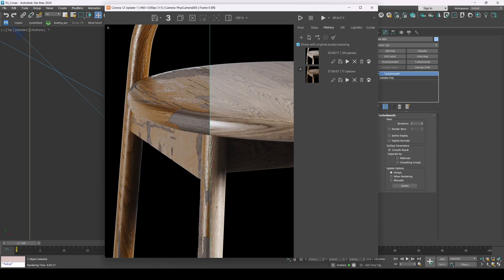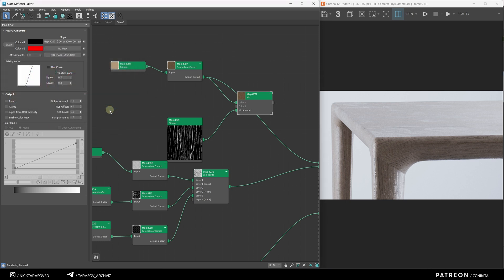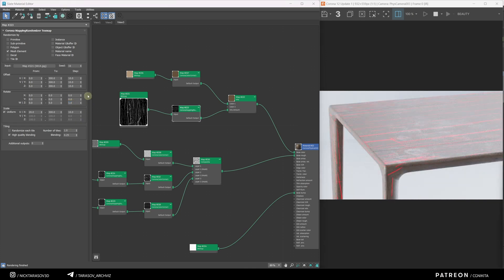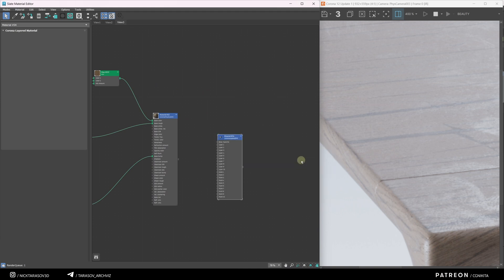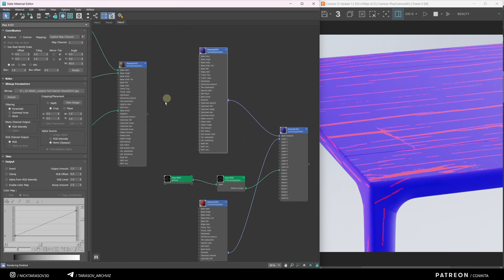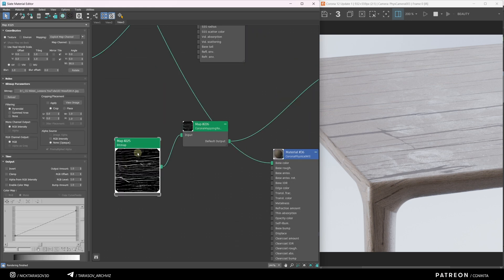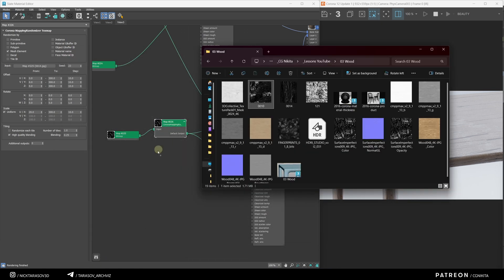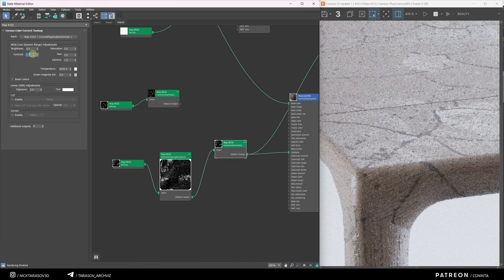Old WOOD MATERIAL in Corona Renderer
⭐ Download materials and textures from our Discord